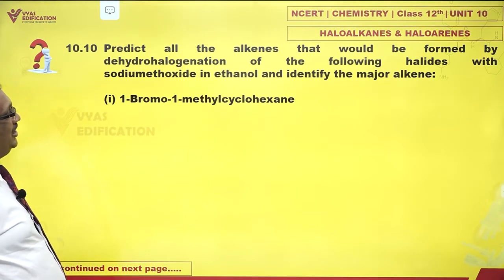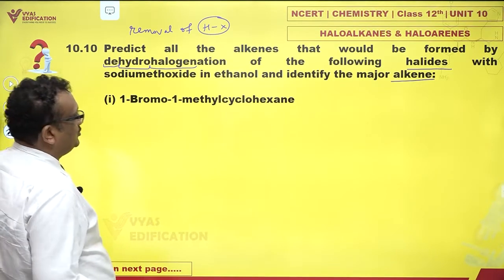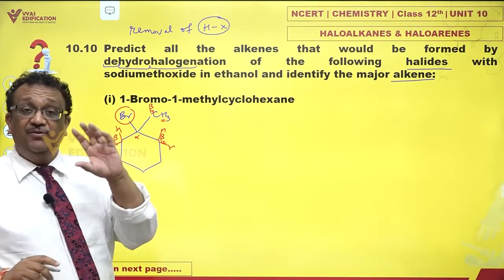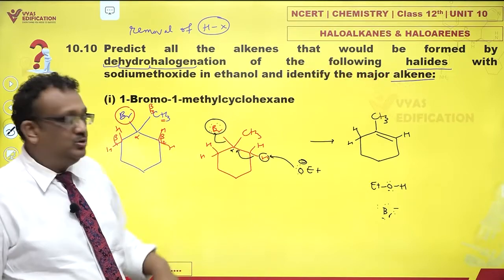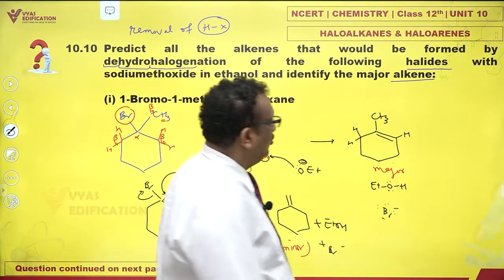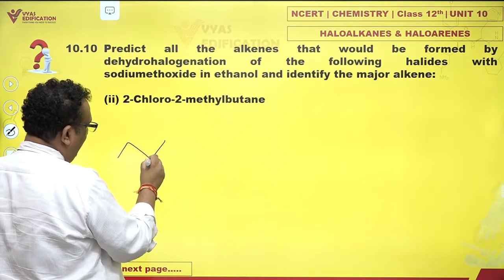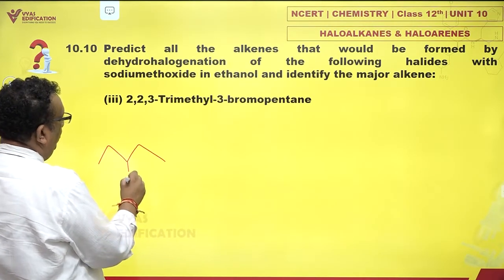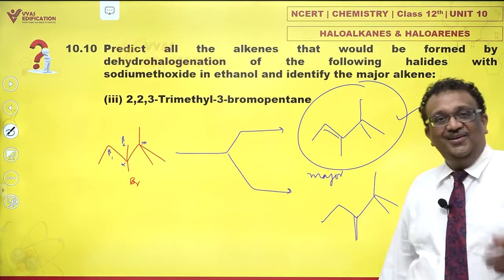NCERT 12th Chemistry Unit 10 Q 10 Haloalkanes & Haloarenes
10.10 Predict all the alkenes that would be formed by dehydrohalogenation of the following halides with sodium ethoxide in ethanol and identify the major alkene:
 (i) 1-Bromo-1-methylcyclohexane   (ii) 2-Chloro-2-methylbutane
 (iii) 2,2,3-Trimethyl-3-bromopentane.

12th Passed or currently in 12th  Students - Path Breaker JEE (1 Year online exhaustive course)

For NEET
12th Passed or currently in 12th  Students - Path Breaker NEET (1 Year online exhaustive course)

CBSE Solutions
NCERT Solutions
NCERT 11th
NCERT 11
CBSE 11th
11th Solutions